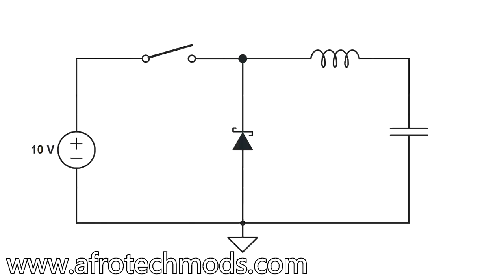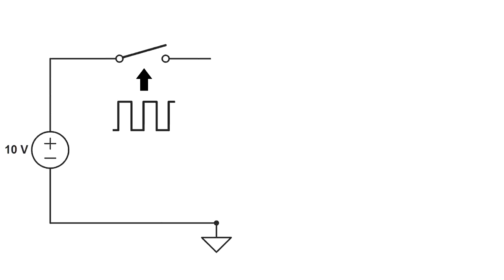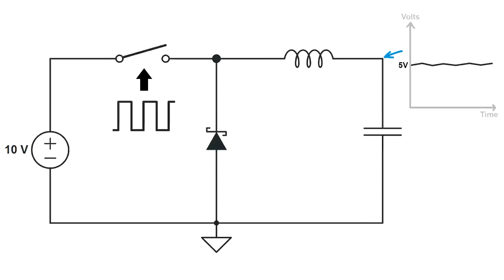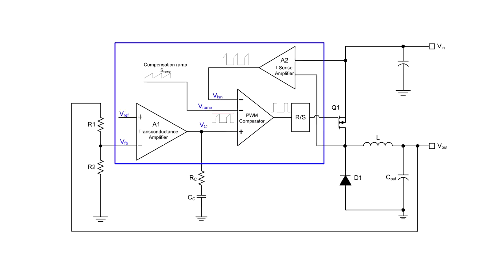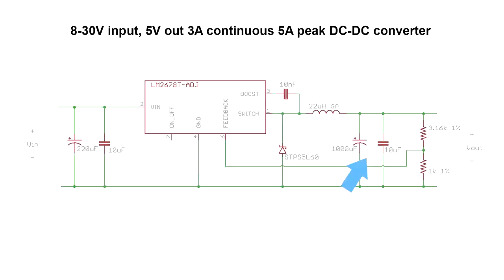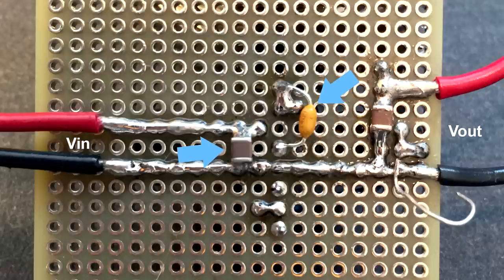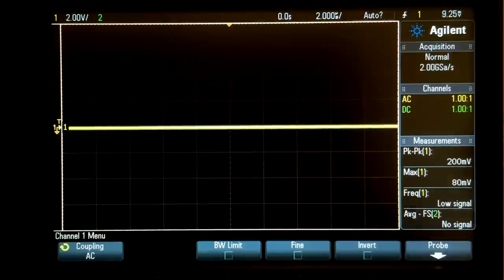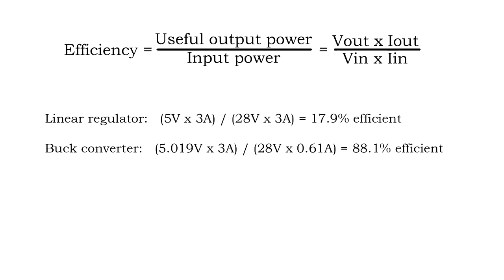Switch mode power supply tutorial: DC-DC buck converters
I explain buck converters (a type of switch mode power supply) and how to build a 5V 5A power supply using an LM2678.